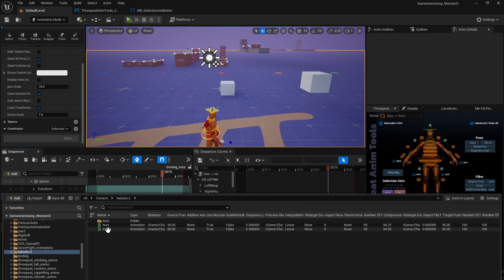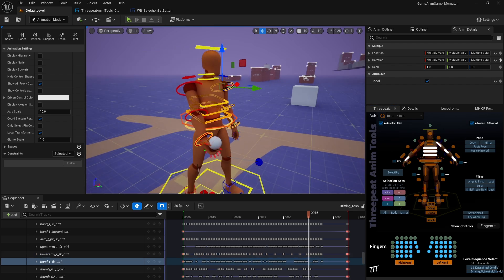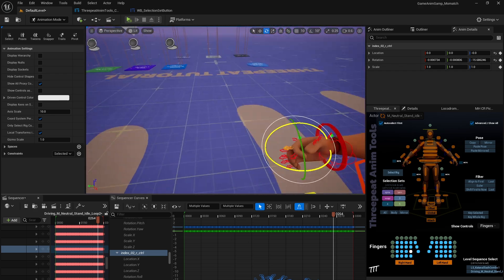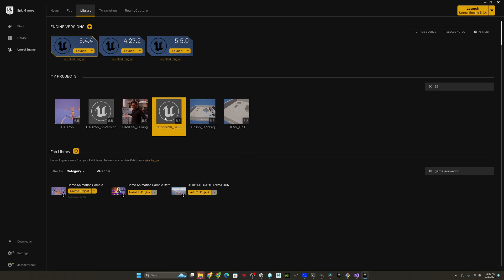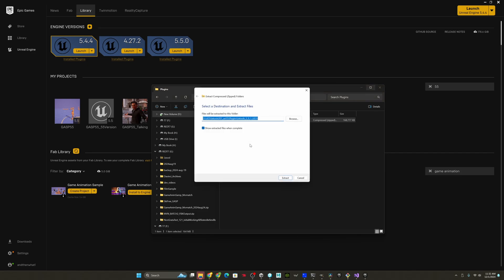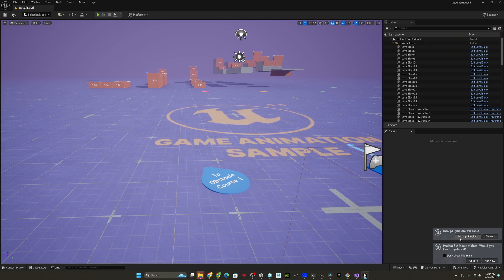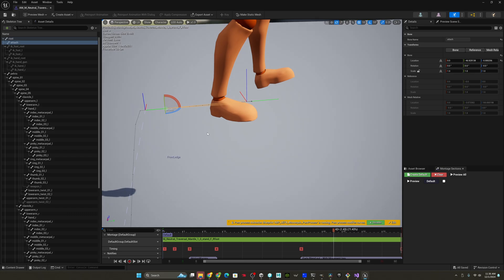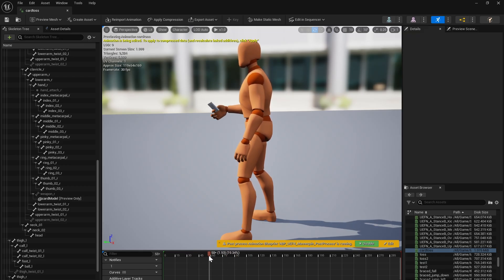Tatools V2 is here! Major upgrades and Unreal 5 5 support!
Free unreal 5.4+ plugin - Anyone can animate!